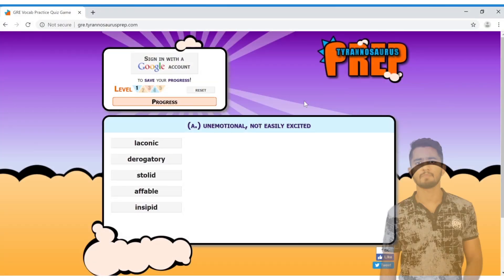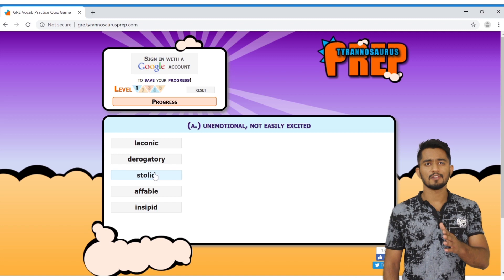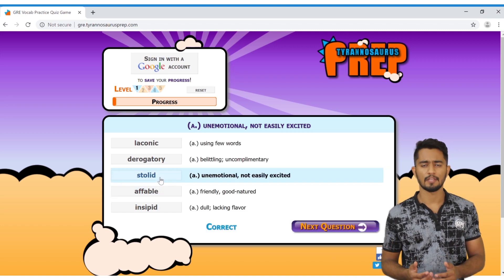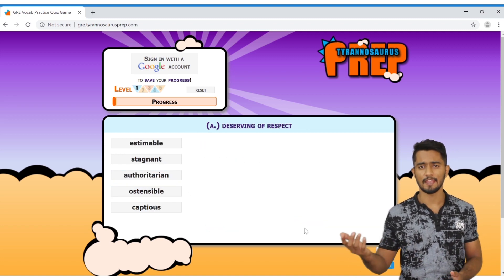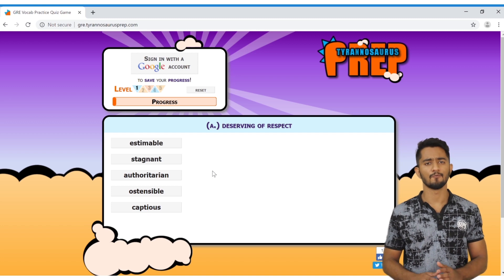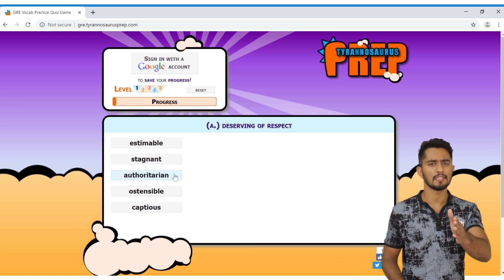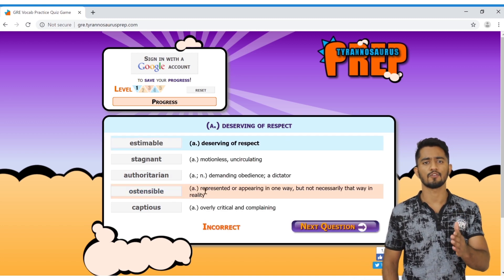Acing the GRE Vocabulary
Following video lets you plan and tackle how to learn your GRE Vocabulary.